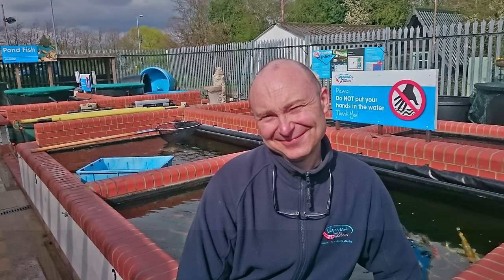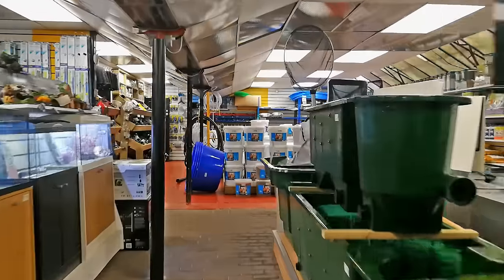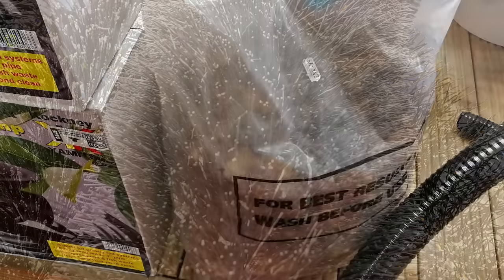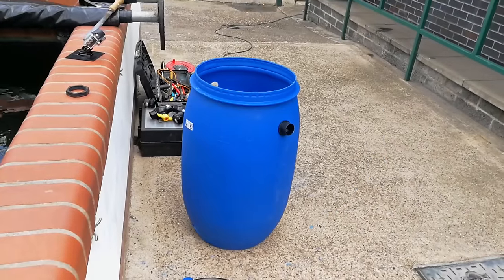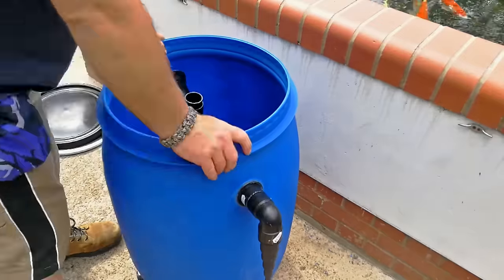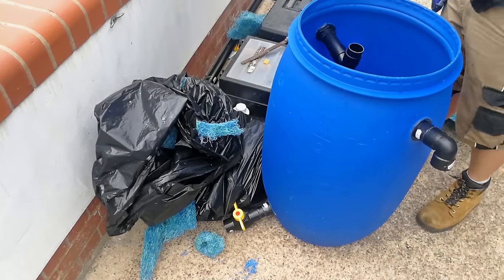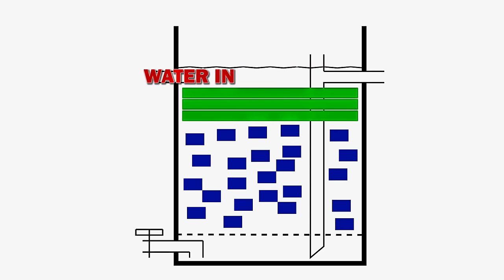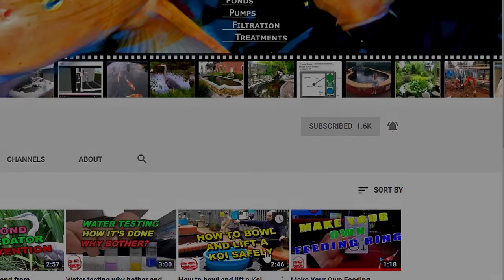DIY fish pond filter cheap easy.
Check out this amazing DIY fish pond filter.  Easy to make, very cheap.

This simple versatile design is so easy to maintain.

Save money take a look.